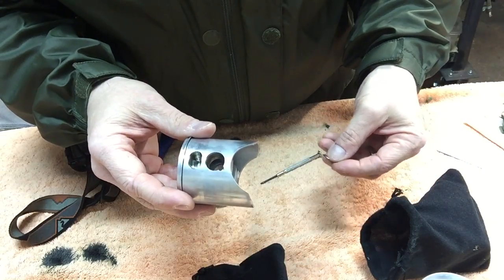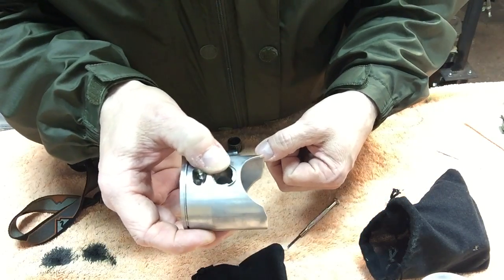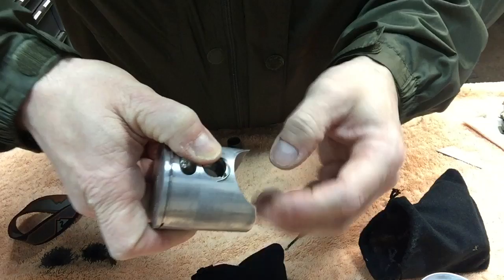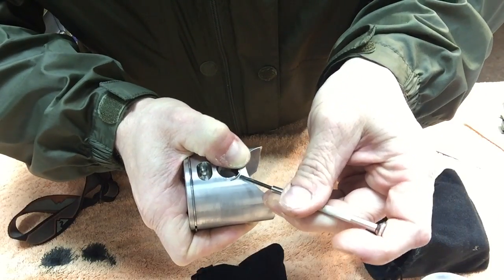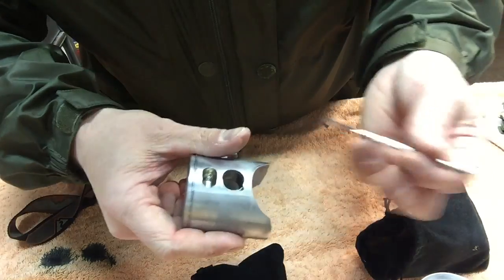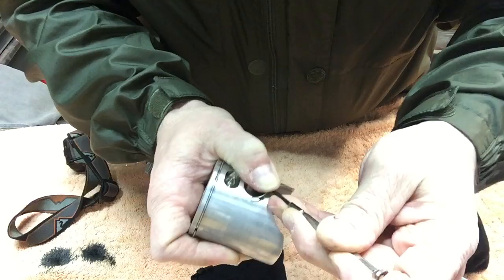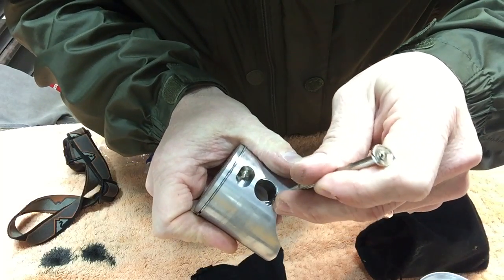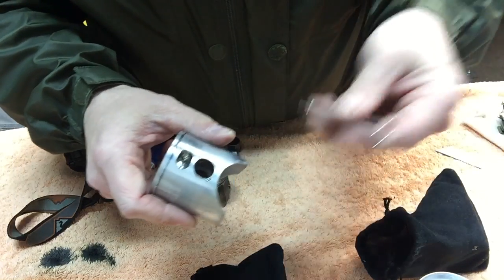Piston circlip wrist pin install technique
Technique for installing piston circlips to hold the wrist pin in place.